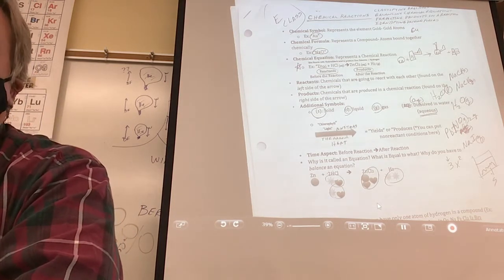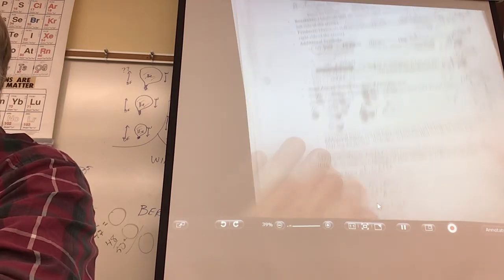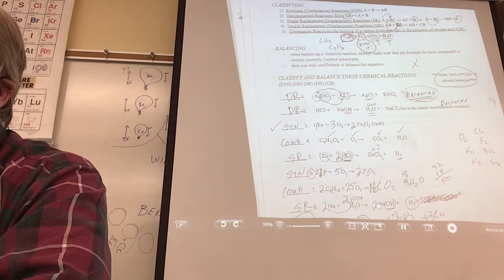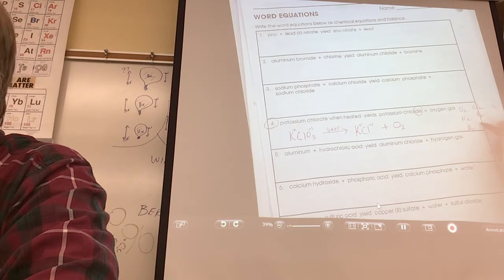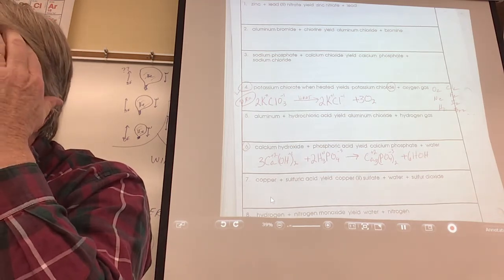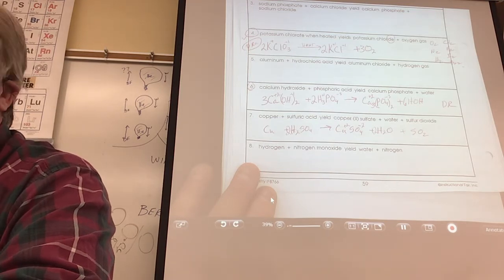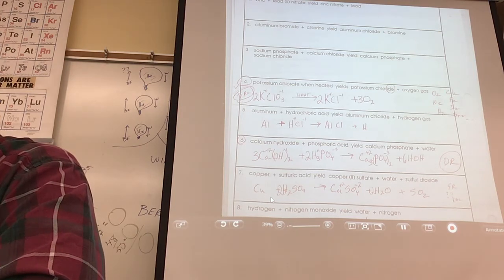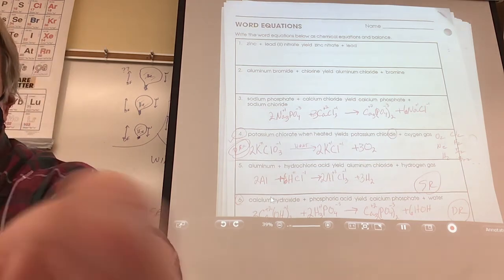January 6, 2021